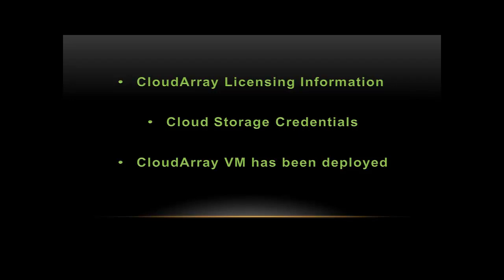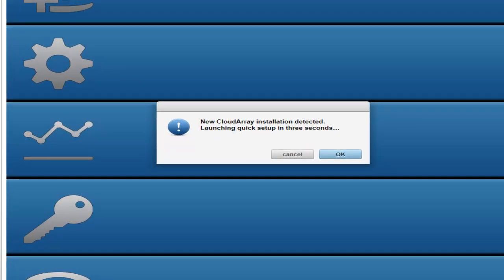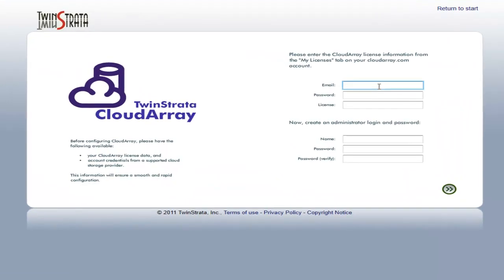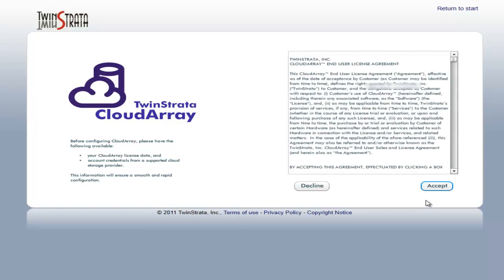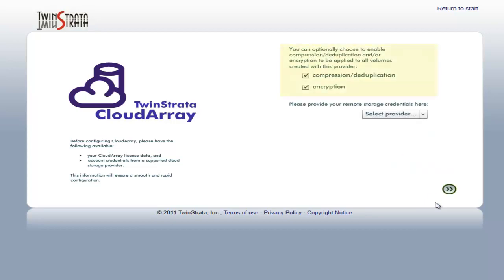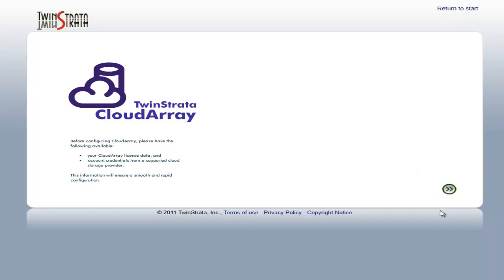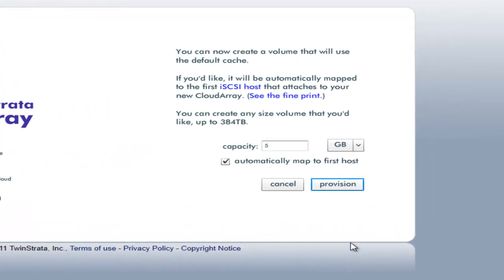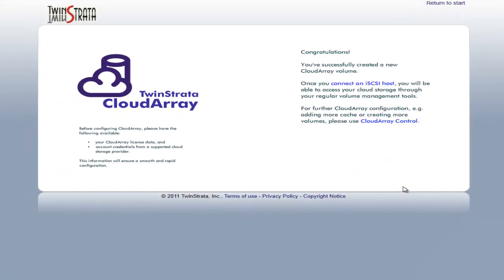CloudArray Lightning Installer